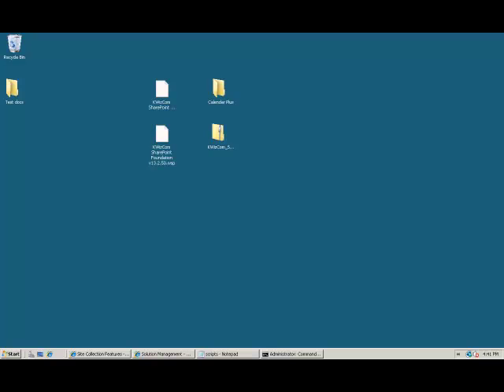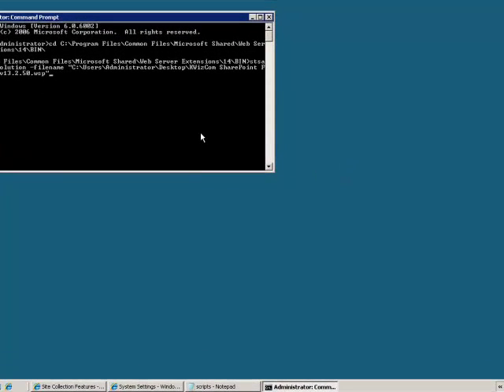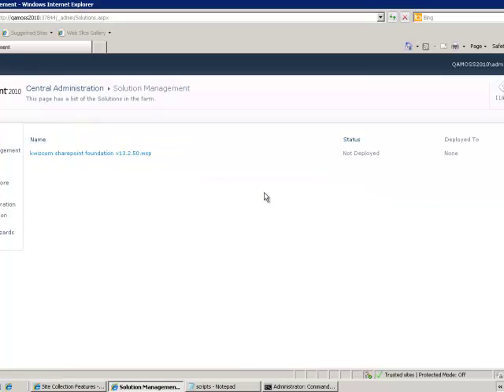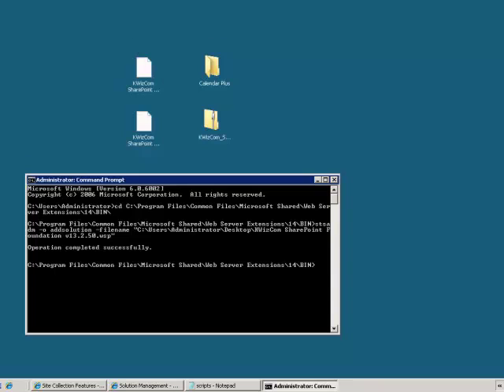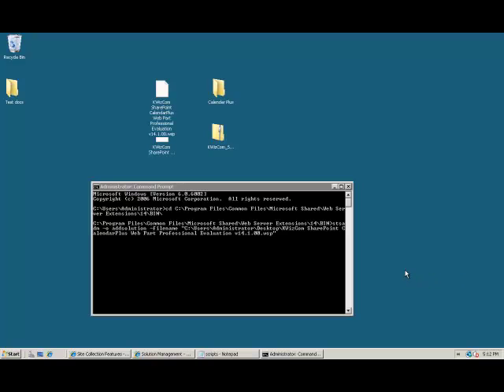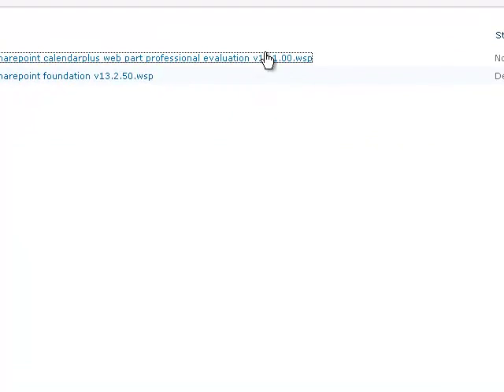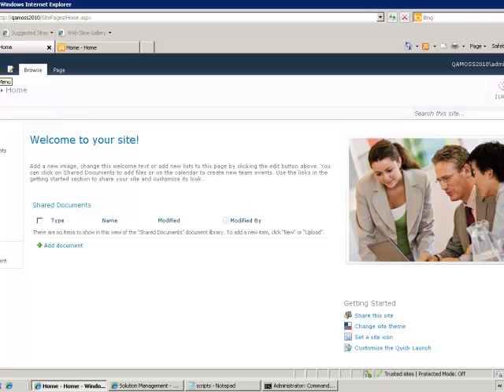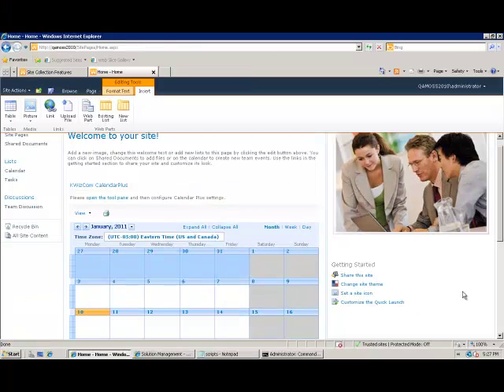KWizCom add-on installation for SharePoint 2010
This tutorial provides a step-by-step guide for the KWizCom add-ons' installation process in SharePoint 2010